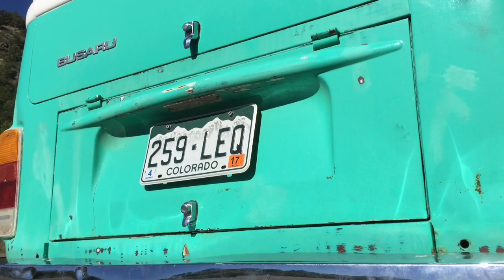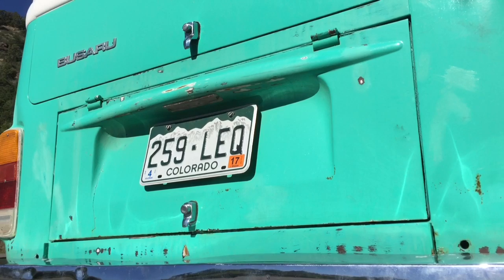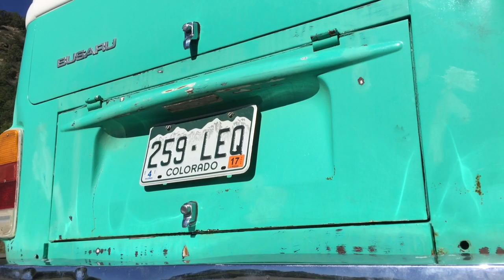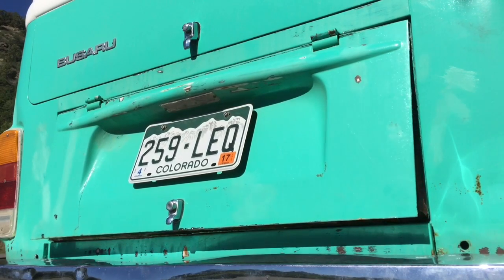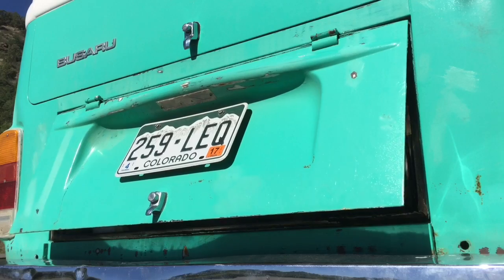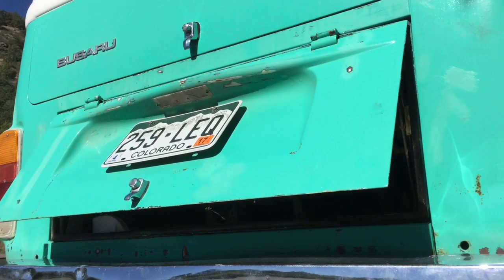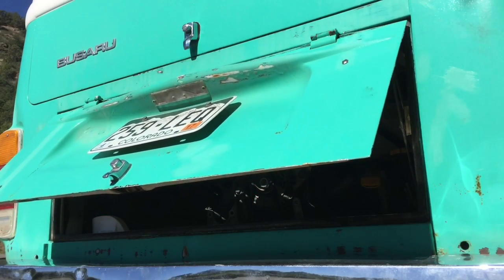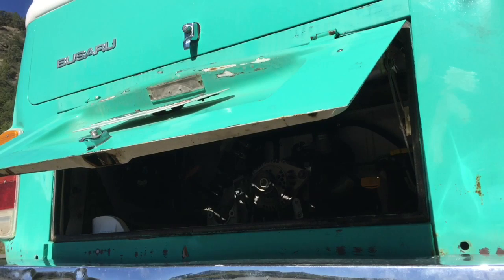Sneak Peek - Busaru Automatic Engine Door Lifter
BUSARU.com - A quick sneak peek video of an automatic engine door lifter kit that I've put together.